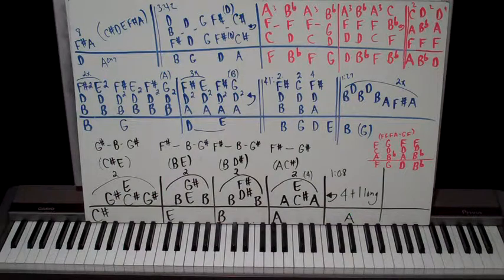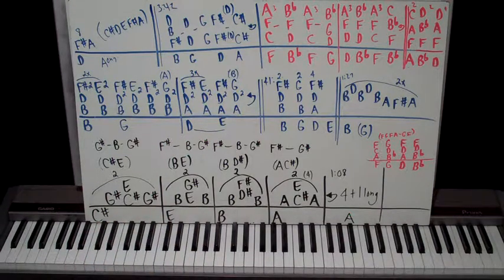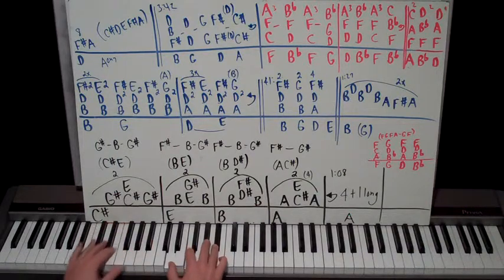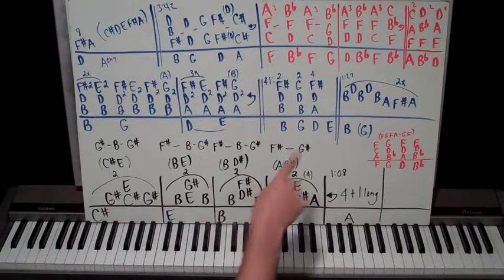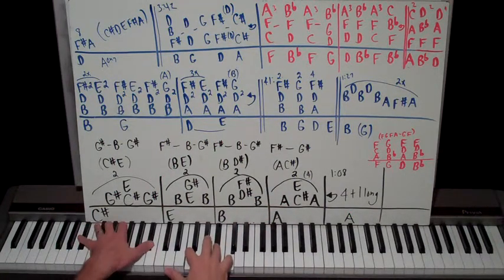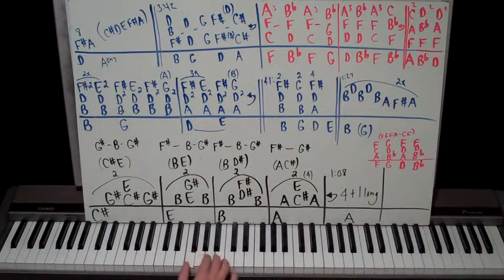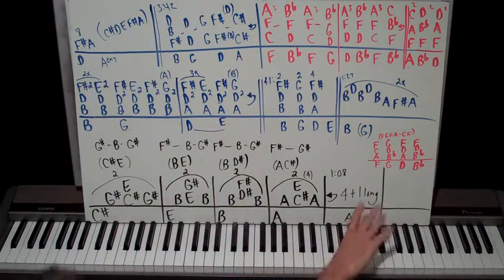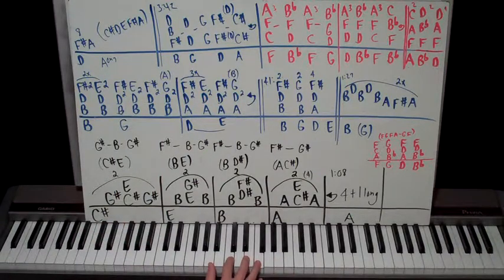Feel Again Piano Lesson One Republic Shawn Cheek Tutorial